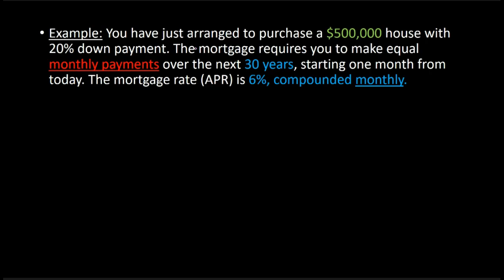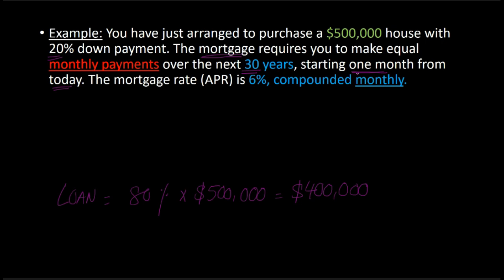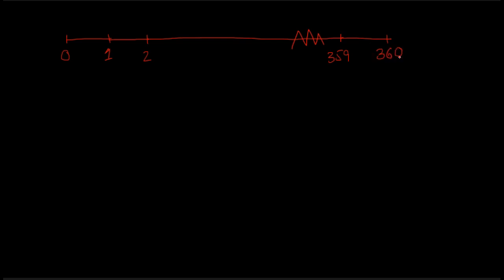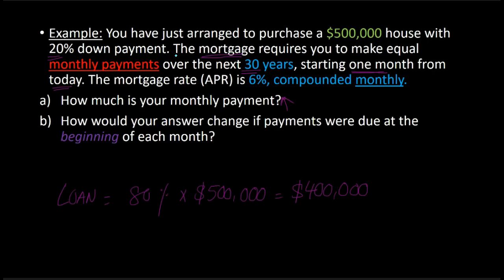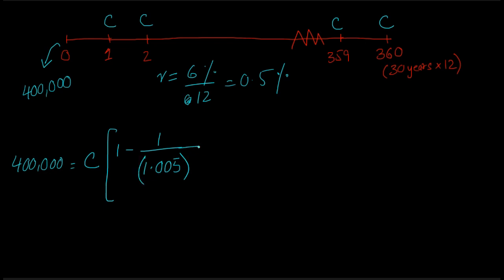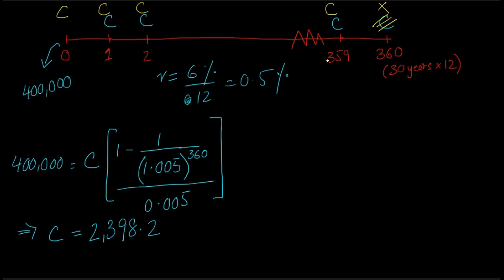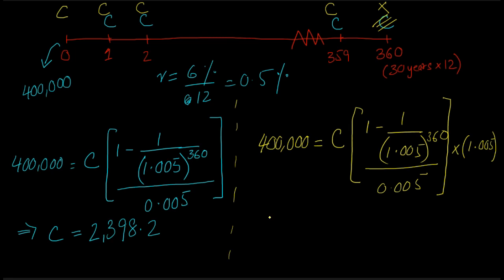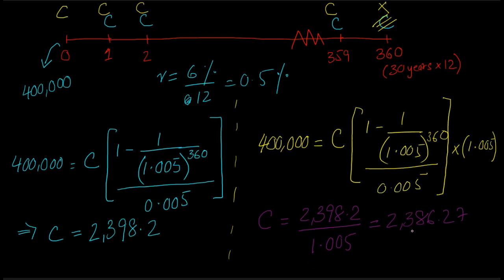Loan Amortization | Calculating Monthly Mortgage Payments Using PV of Annuity Formula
In this video, I walk students through a loan amortization problem which is somewhat more representative of real-world mortgage loans. Specifically, I give an example of a loan which calls for MONTHLY payments and when the APR is compounded monthly. I also show how answers change depending on whether the first payment is due at the END or BEGINNING of the loan.

ABOUT ME:

My name is Atif Ikram. I am a Clinical Professor of Finance at Arizona State University, where I teach courses in Corporate Finance, Personal Finance, Real Estate Finance and Investments